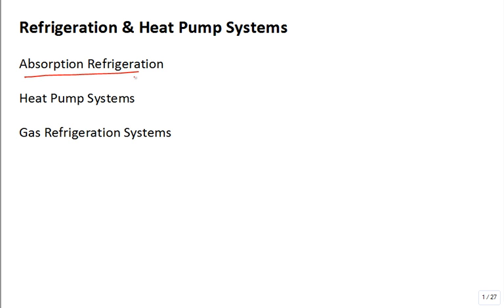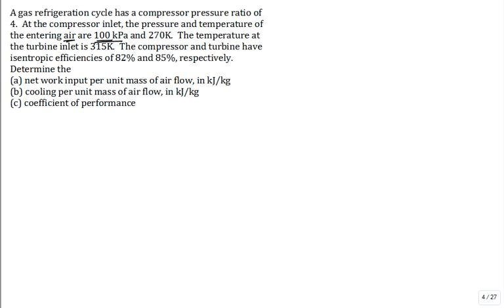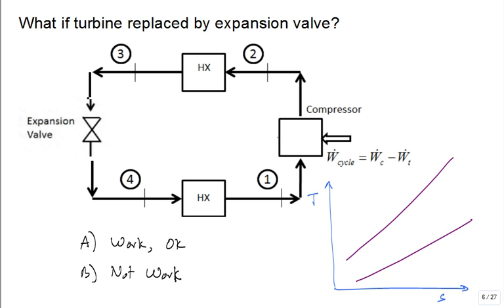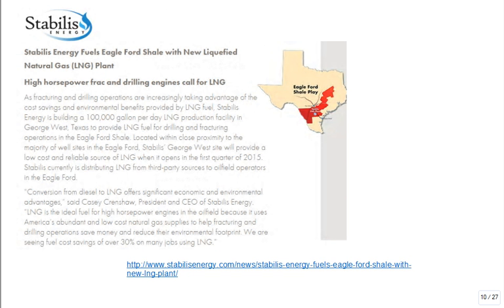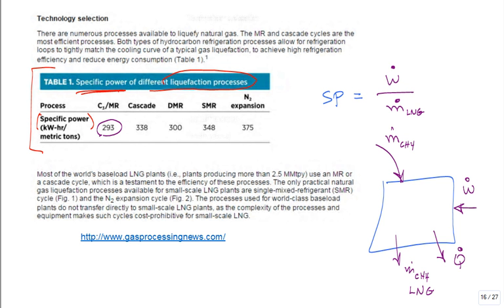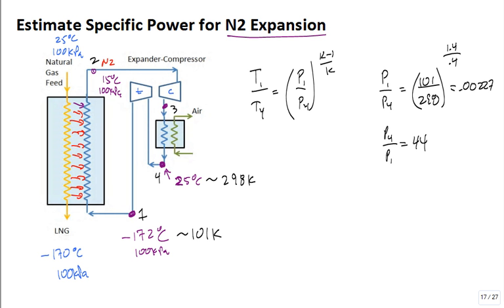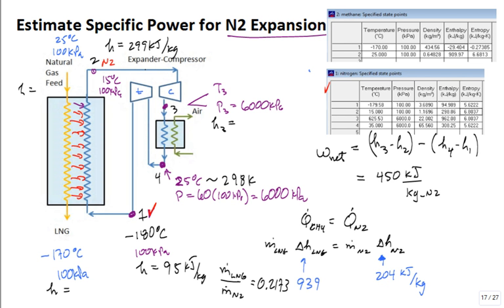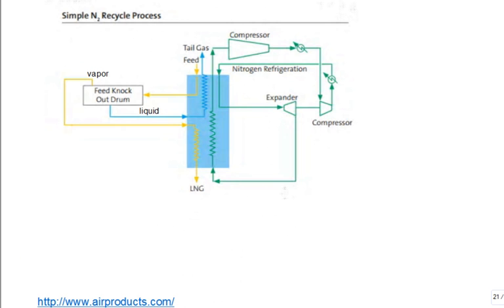Refrigeration 3 Summer2015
Gas refrigeration
LNG